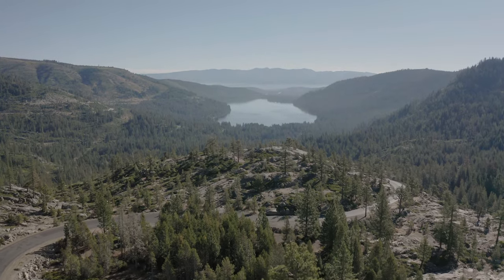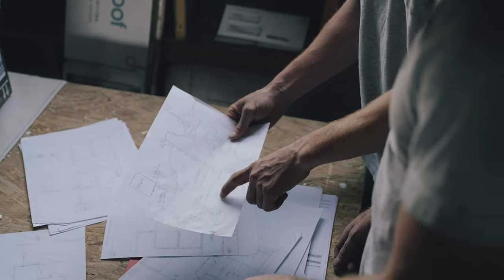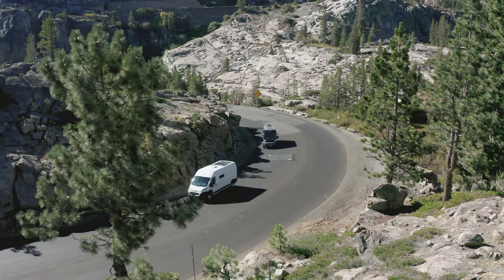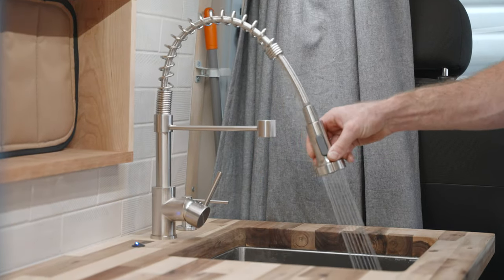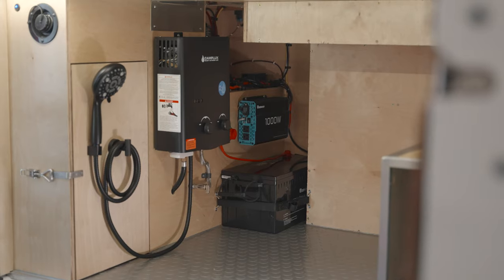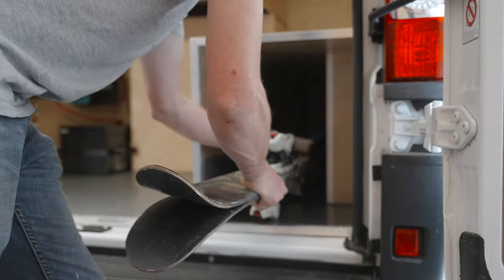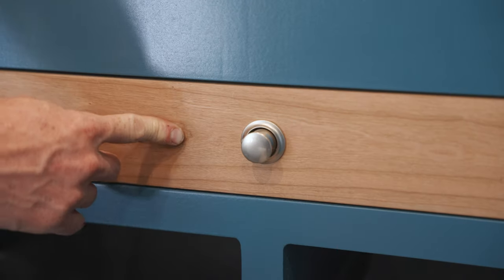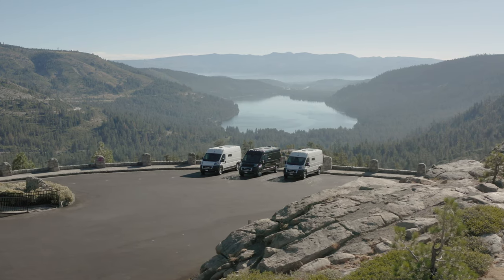Welcome to Truckee Van Co.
My summer climbing hiatus is just about over! Mats Allen and I started a little project called Truckee Van Co. and our homie Jordan Drew over at Alpine Media House shot some rad video of our set up along with our completed 3 builds. Check out this short film to find out more about Truckee Van Co. and our most recent builds. They are now for sale and listed on our website at this